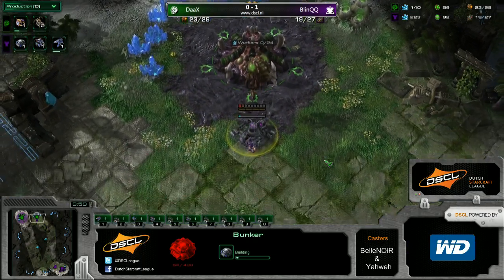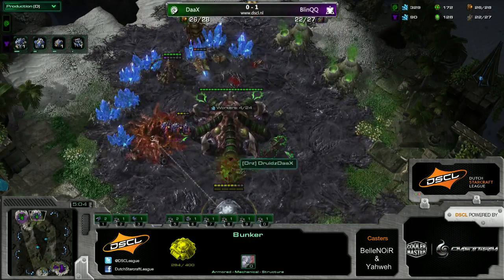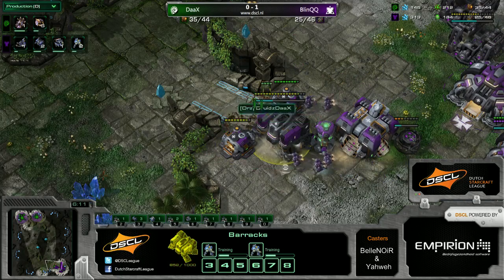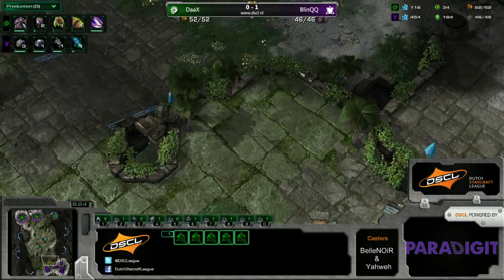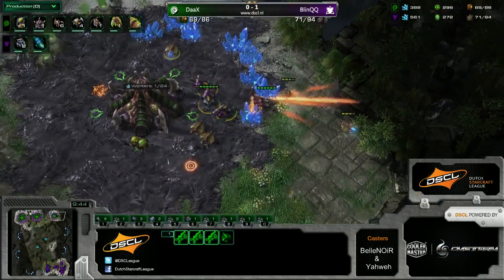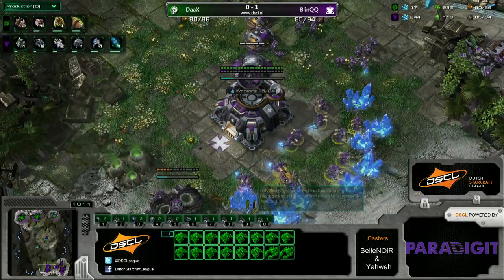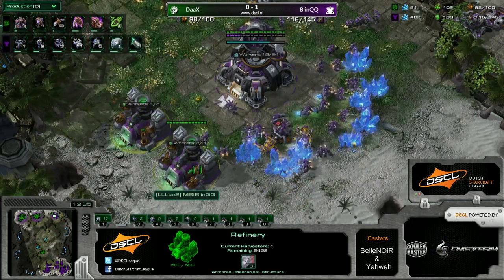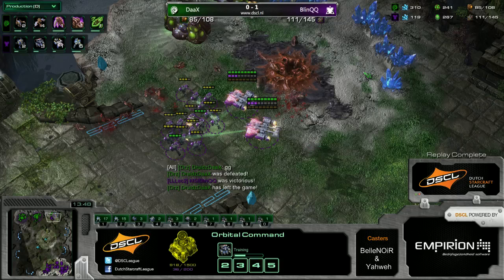DSCL IL - [LLLsc2]MSIBlinQQ vs. [Drz]Daax - Game 2